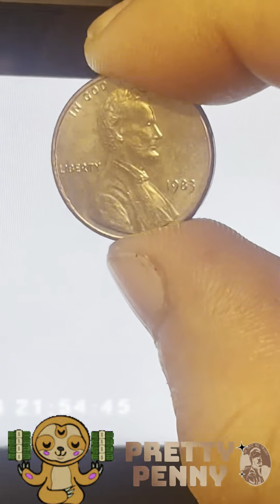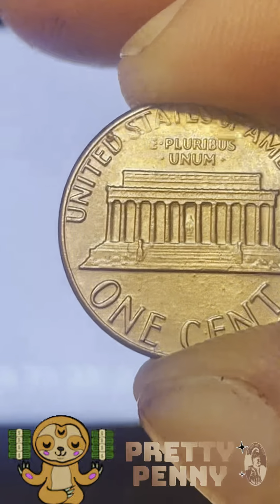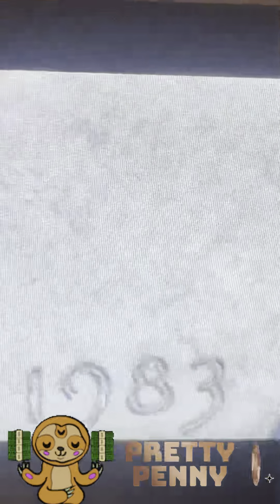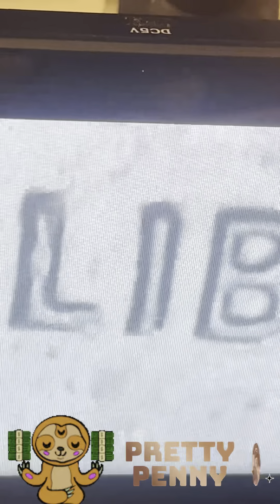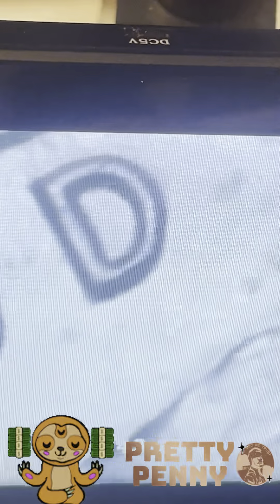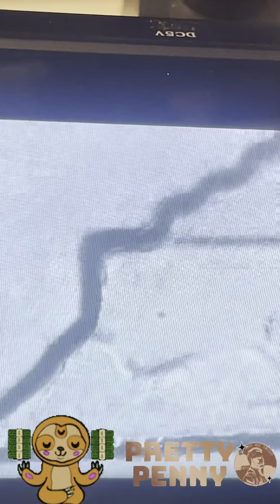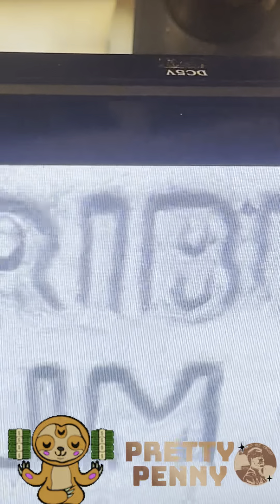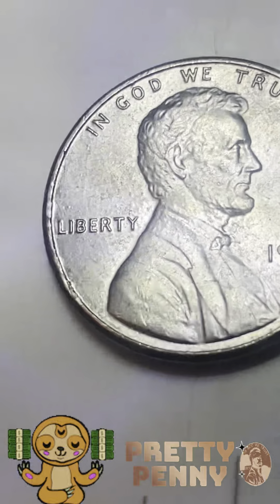1983 P “silver” or “overplated” Lincoln Cent real one maybe worth BIG BUCKS$$$$